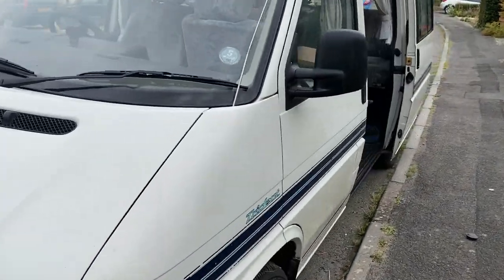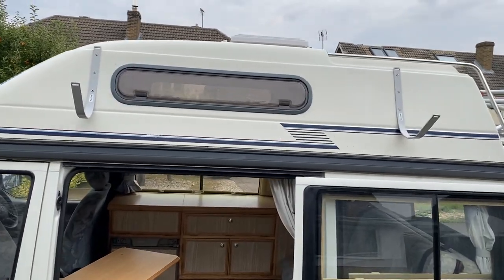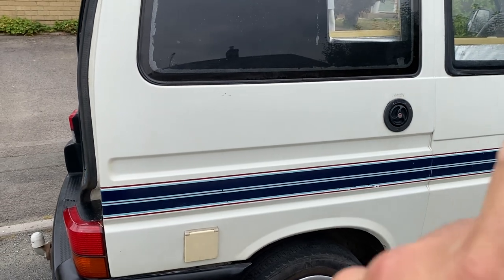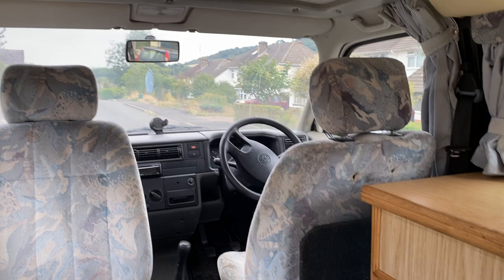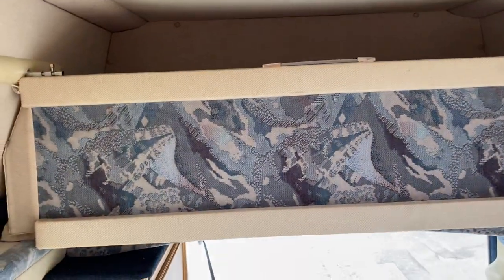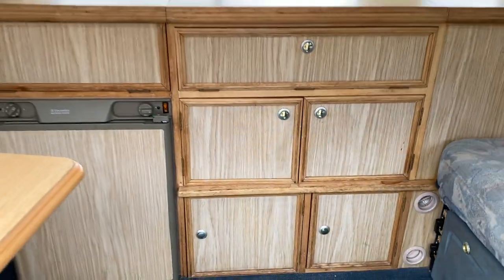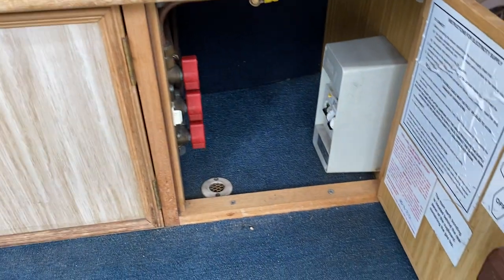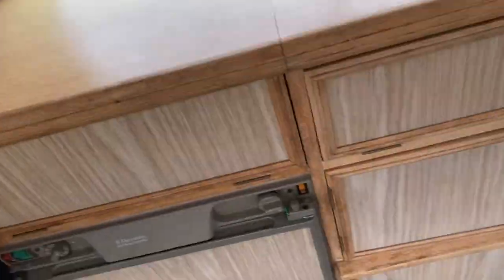T4 Campervan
This is a walk through of a T4 Campervan, S reg, 1998, Bilbo conversion